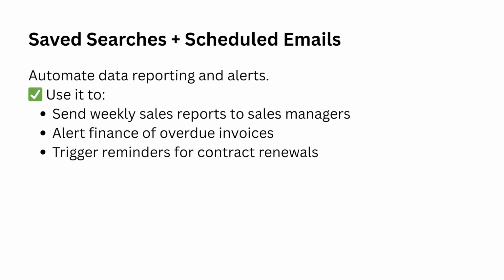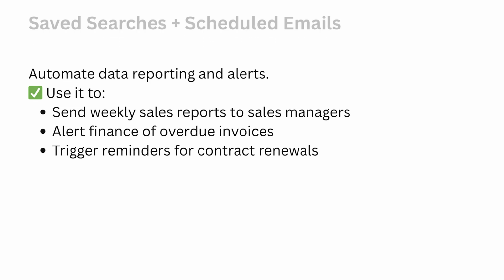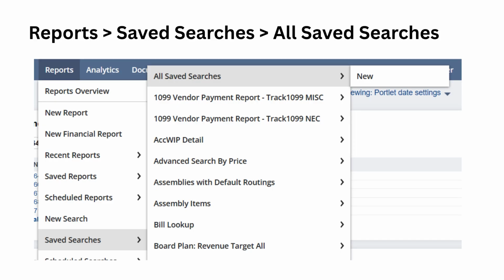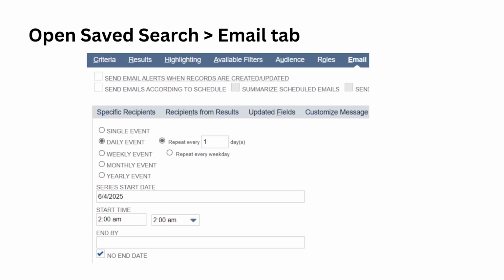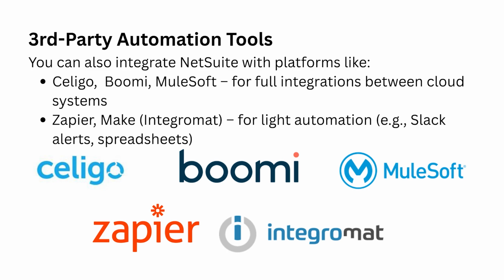How to Automate NetSuite: Workflows, Scripts & Integrations? - Lesson 132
Learn how to automate NetSuite using SuiteFlow workflows, saved searches, scheduled emails, SuiteScript, SuiteTalk, SuiteAnalytics, integrations, and Map/Reduce scripts.

This NetSuite automation guide explains how to reduce manual work across financial, operational, reporting, and administrative processes. It covers options ranging from no-code workflow automation to advanced scripts and third-party system integrations.

In this video, you will learn how to:

• Automate approvals and record updates with SuiteFlow
• Schedule reports, alerts, and reminder emails
• Create advanced automation with SuiteScript
• Connect external systems through SuiteTalk APIs
• Automate dashboards with SuiteAnalytics Workbooks
• Use third-party integration platforms
• Process large datasets with scheduled and Map/Reduce scripts

This overview is designed for NetSuite administrators, developers, consultants, finance teams, operations managers, and businesses evaluating ERP automation opportunities.

00:00 NetSuite Automation Overview
00:24 SuiteFlow Workflows
00:54 Saved Searches and Scheduled Emails
01:33 SuiteScript Automation
02:04 SuiteTalk APIs and Integrations
02:24 SuiteAnalytics Workbooks
02:44 Third-Party Automation Tools
03:03 Scheduled and Map/Reduce Scripts
03:20 Final Recommendations